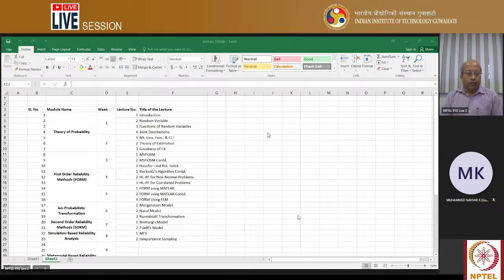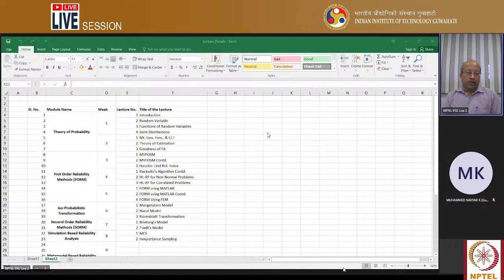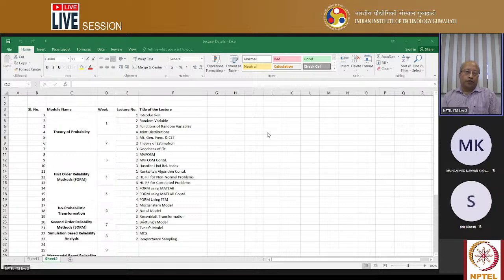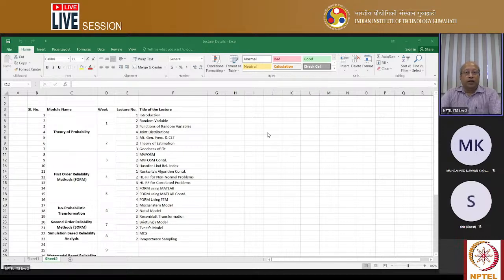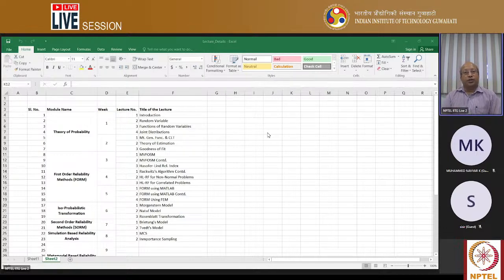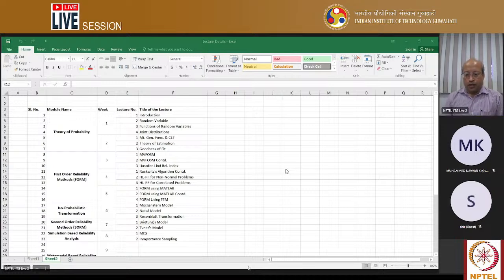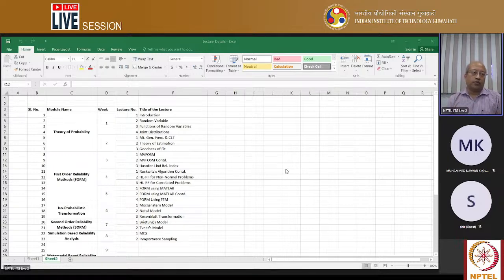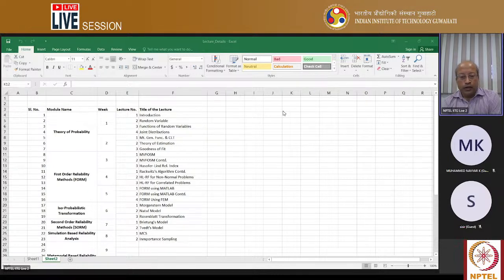Reliability-Based Structural Design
Dr. Arunasis Chakarborty
Dept of Civil
IITG